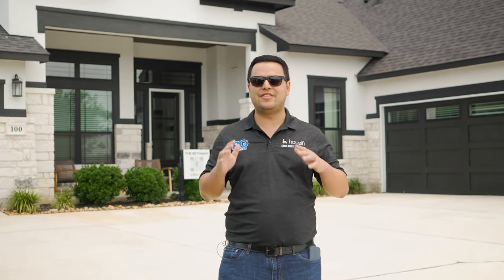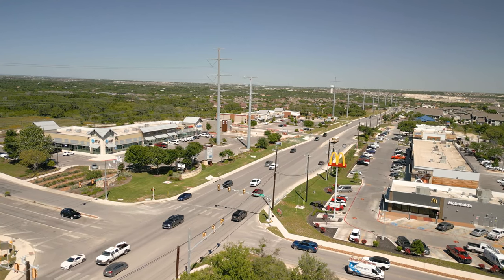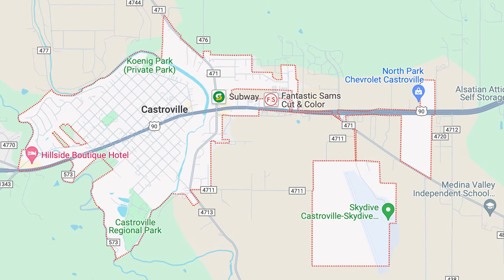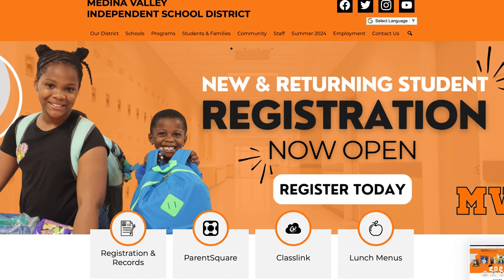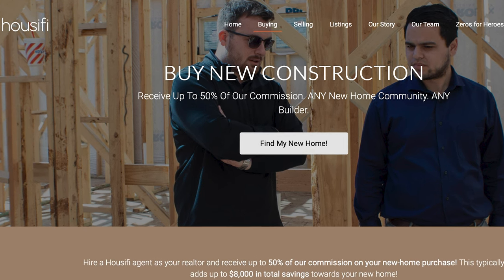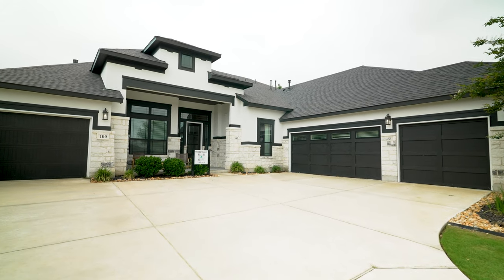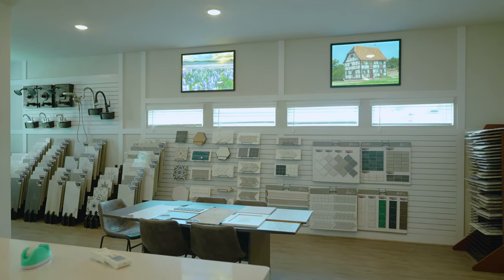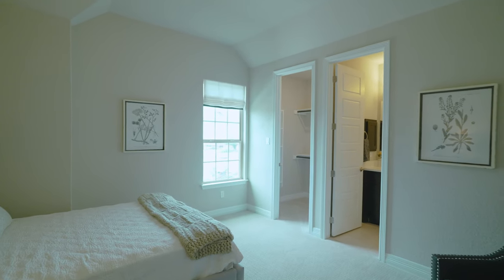POTRANCO OAKS in SAN ANTONIO, TX | Neighborhood Tour & Review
Welcome to Potranco Oaks, the vibrant heart of West Side San Antonio! Join us as we explore this charming neighborhood, known for its lush greenery, family-friendly atmosphere, and tight-knit community spirit. From cozy streets to local parks and bustling eateries, discover why Potranco Oaks is a hidden gem worth exploring in the heart of the Lone Star State.

0:00 Intro
0:43 What's Nearby (West Side SA & Potranco)
4:01 Our Rebate Program
5:34 Chesmar Homes
7:31 Davidson Homes
8:49 Outro